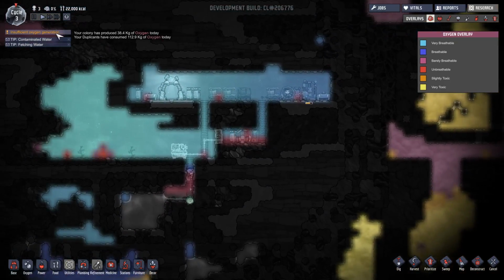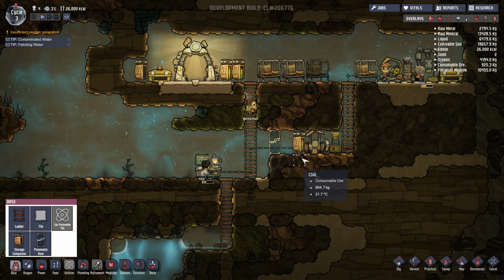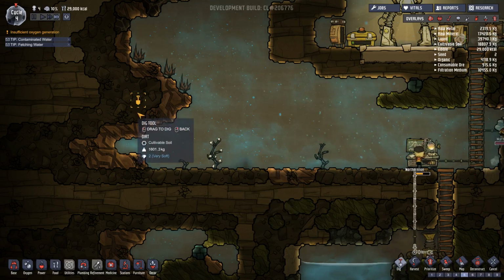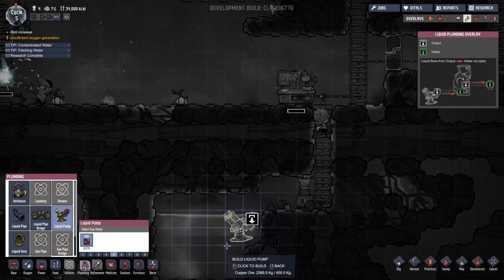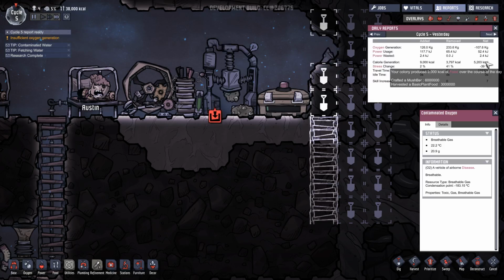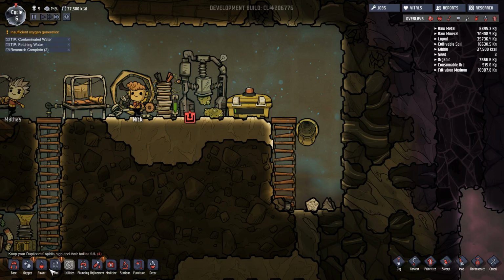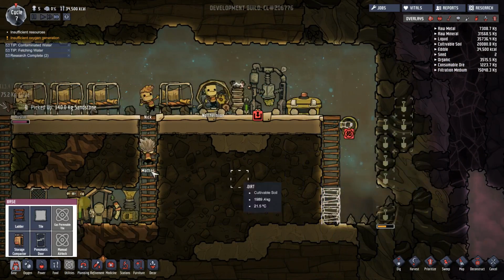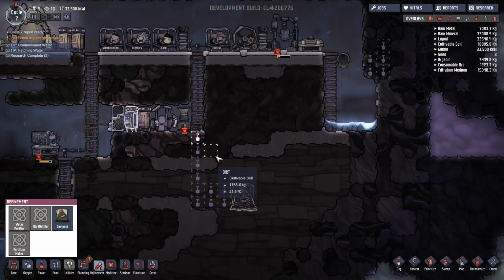Oxygen Not Included - Northernlion Miniseries - Episode 2 [Naive]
Oxygen Not Included is Klei's newest survival-sandbox game -- a sci-fi colony builder similar to RimWorld in which you try to grow your ant farm of clones whilst avoiding hazards like chlorine gas, septic overflow, and more.